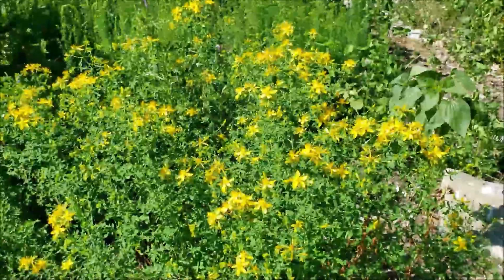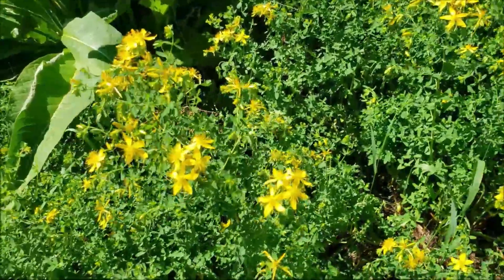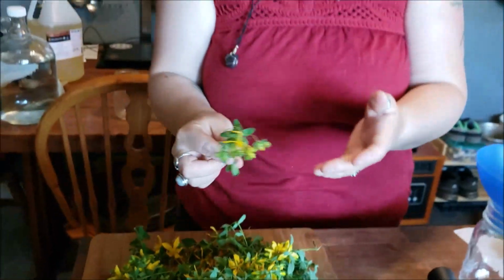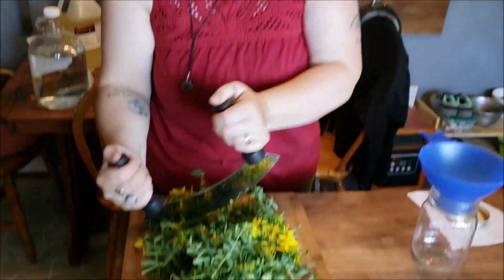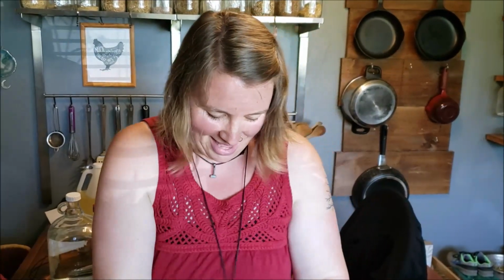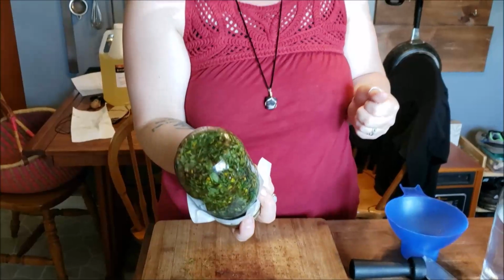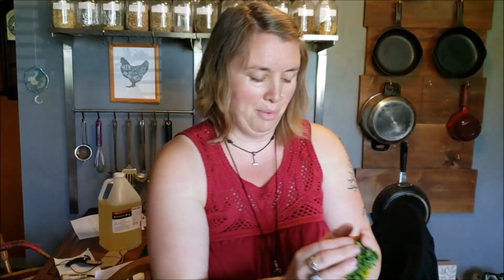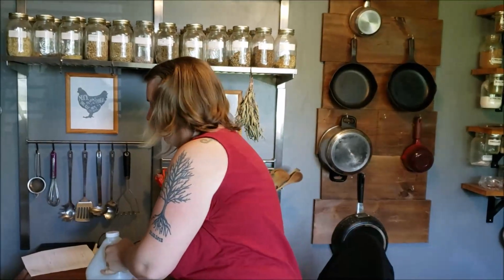Medicine Making with St. John's Wort (Hypericum perforatum)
Join me as we identify, harvest and make medicines using one of my favourite plant allies - St. John's Wort (Hypericum perforatum).

As mentioned in the video here is the link to my blog post on creating Herbal Infused Oils

Friends don't forget to snag my FREE tincture guide and learn how to start making your own medicines

⭐ BECOMING THE HERBALIST AT HOME
For Those New to Remedy Making

Are you ready to finally unlock the incredible world of herbal medicine? Tired of letting fear, nervousness or worry stand in your way? Becoming the Herbalist at Home is a four-week home study course that is perfectly designed to be your first step into plant based medicine. Dive into the art and science of crafting your own herbal immunity elixir, an all-purpose salve and a tea blend to support allergies. Join me in my kitchen where I provide step-by-step guidance as well as printable handouts to make your journey a breeze. Join me for this transformative experience and finally embrace the awesome world of plants!

⭐ WEAVERS OF PLANT MEDICINE
For People Who Are Ready to Take Their Herbal Knowledge to the Next Level

Are you ready for the next level? You’ve had a taste of the amazing power of plants and you’re hungry for more. You know there is more to herbal medicine than making salves and brewing teas; a deeper level of knowledge that you are craving. You know the responsibility of your health is in your hands, but you don’t quite have the complete picture of what that looks like. You’ve picked up some amazing skills, tips and tricks over the years, but you need someone who can help you piece it all together. You want quality herbal information but NOT at an expensive herb school price tag.

Say no more my friend, Weavers is perfect for you! If you want you are fun and informative lessons, the opportunity to build your own guidebook with professional presented handouts, detailed information on the systems of the body and how to support them, an awesome community to share your journey and triumphs with and so much more, than I invite you to explore what my membership community has to offer.

🥦 GROW FOOD YEAR ROUND
🌿 FREEBIES!

🍄 HERBS FOR KIDS CURRICULUM

MUSICAL CREDIT
Music Introduction: